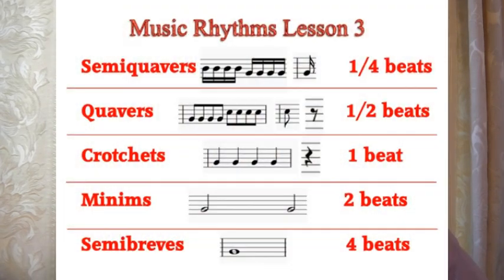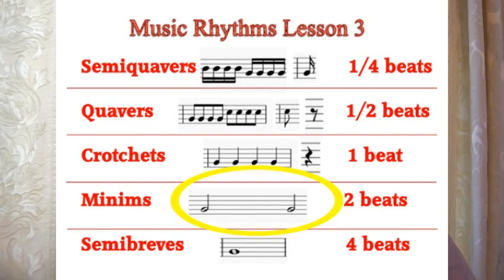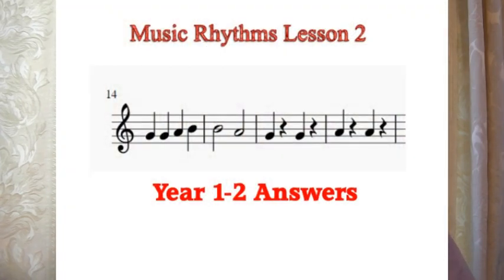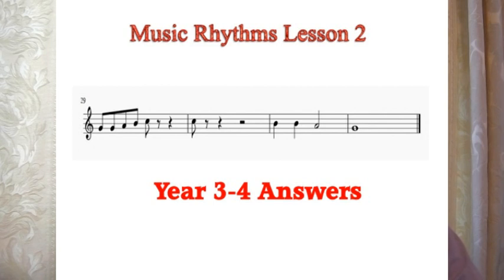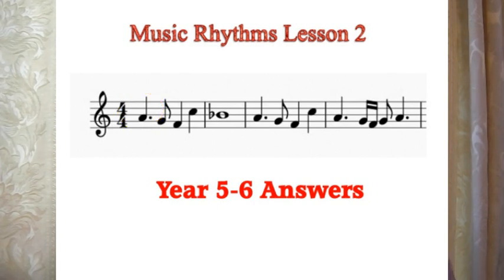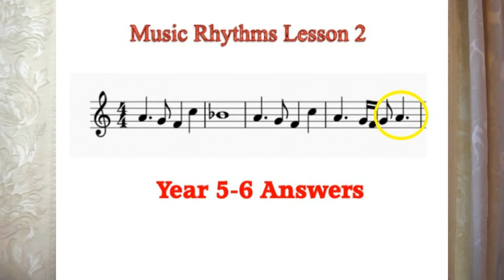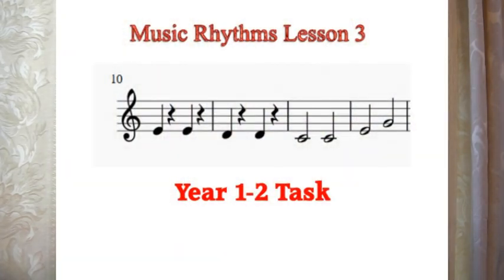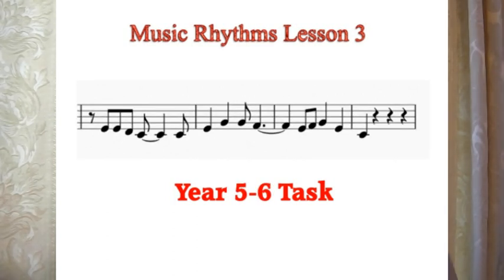Music Rhythm Lesson 3 | Mr B's Home Music Lessons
Mr B's Home Music Lesson 14: The third Music Rhythm Lesson. Music theory challenges for all ages. Watch the beginning of the video to get your answers to the last video and the second half of the video for this week's challenges. Don't forget to send in your answers via Class Dojo.

Stay safe everyone, and I hope you enjoy the video. Best wishes, Mr B